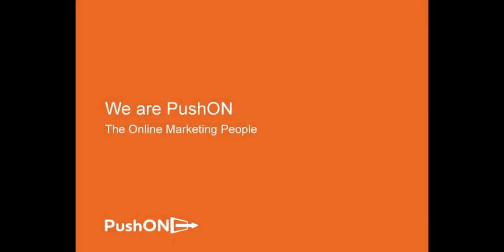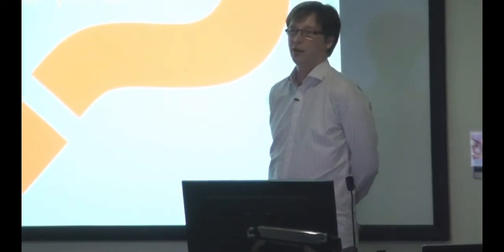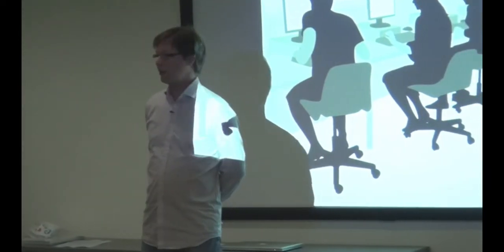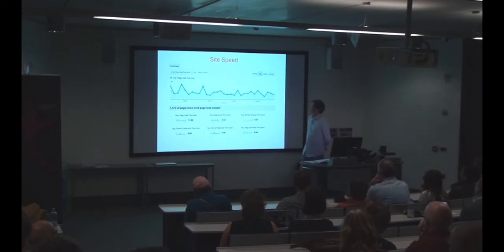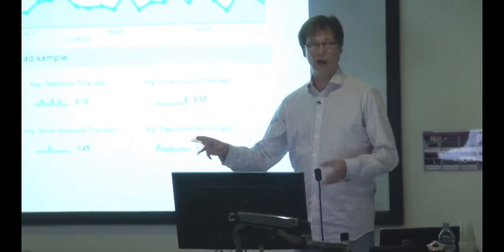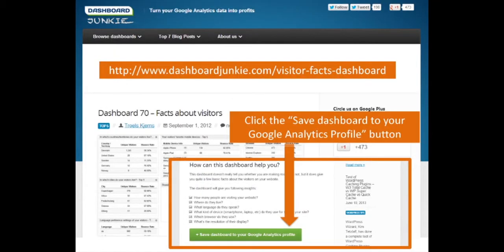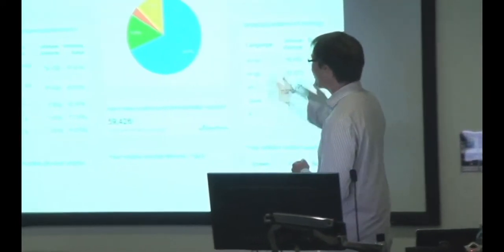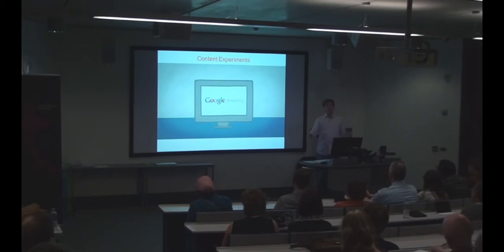'Using Analytics to Drive UX Strategy' by Simon Wharton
This presentation was filmed at Sigma's Camp Digital: Bite Sized event in Manchester on the 18th September 2013.

Simon is managing director of award-winning digital marketing agency, PushON and a founder of the market leading SASCon conference. Since its launch in 2005, PushON has grown into one of the most highly regarded digital agencies in the UK with a team of 25 digital experts and an annual turnover in excess of £1m.

With over 20 years worth of experience in the digital sector and an honest, down-to-earth approach, Simon is a regular guest speaker at a range of conferences and events, offering his invaluable insight and knowledge to help brands achieve clear ROI on their digital marketing campaigns.